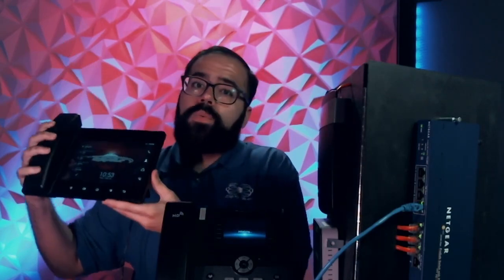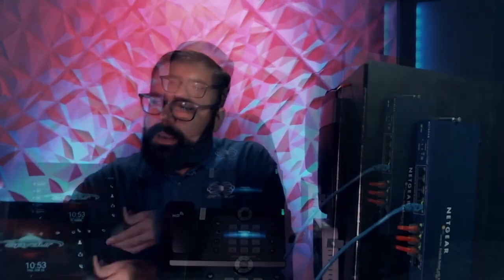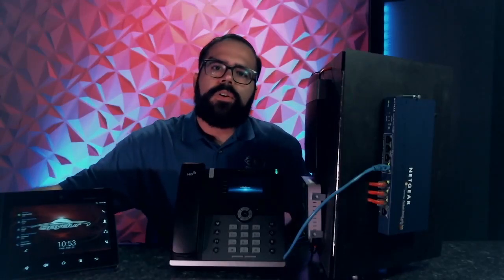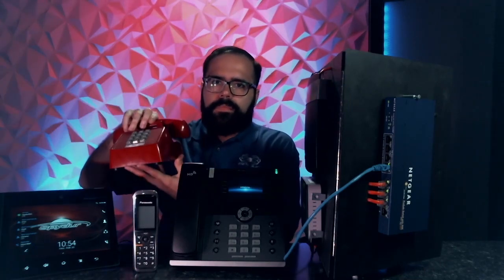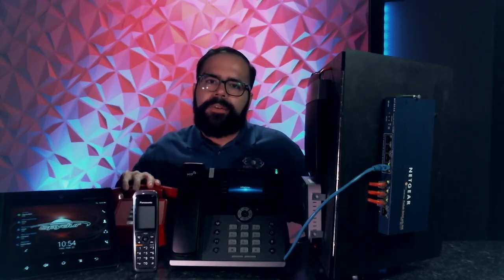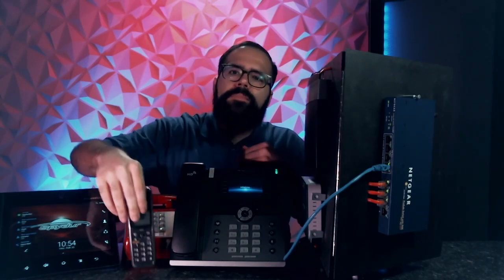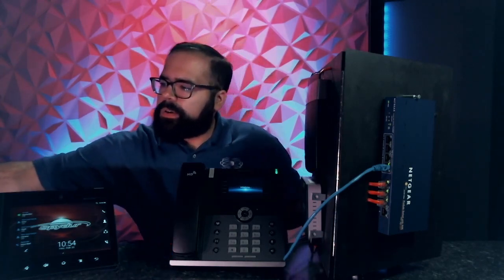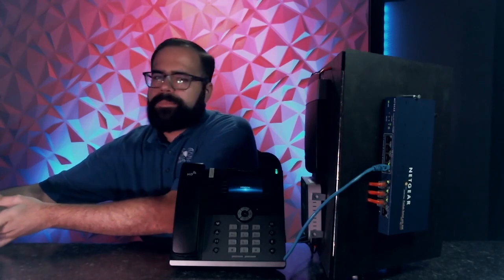Component Overview of SpydurPBX Telephone System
Brief overview of the major components that go into your SpydurPBX Telephone System, and what they do.  The pieces of this puzzle are the VPN Router, PoE Switch, Battery BackUp, Various Gateways, and the SpydurPBX itself!